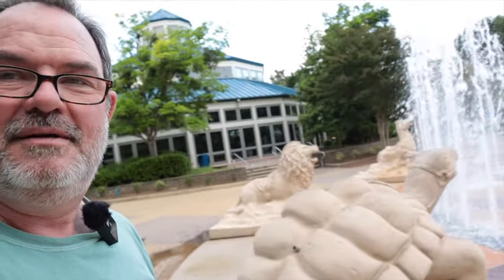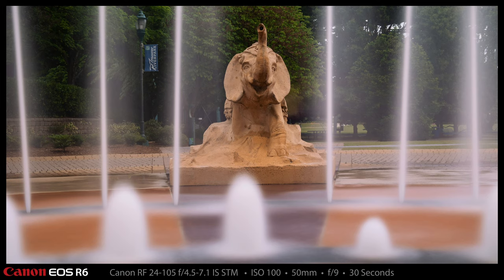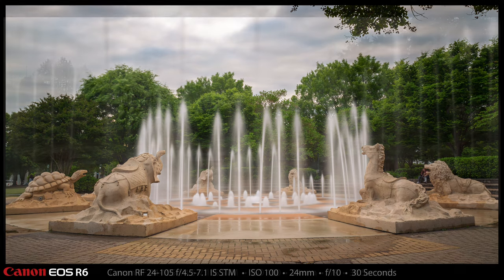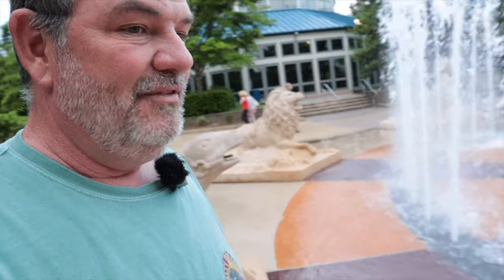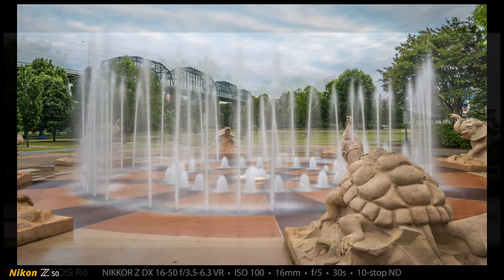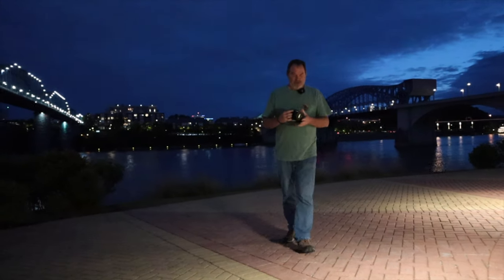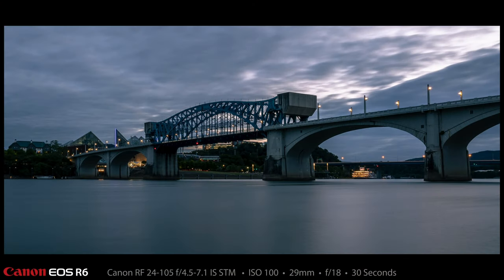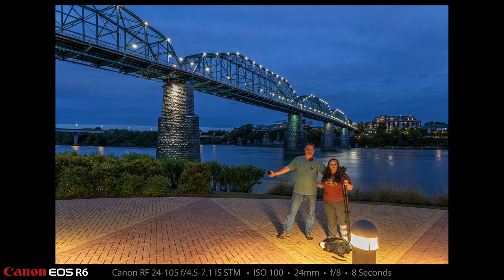Canon R6 Nikon Z50 • Long Exposure Fountain & Bridges 4K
Heather and I do some long-exposure photography on the north shore of Chattanooga, TN. I used my Canon R6 and the 24-105 kit lens. Heather used the Nikon Z50 and the 16-50 kit lens. We also both used ND filters. We concentrated first on the fountain at Coolidge park before heading to the shore for some blue-hour bridge photography.